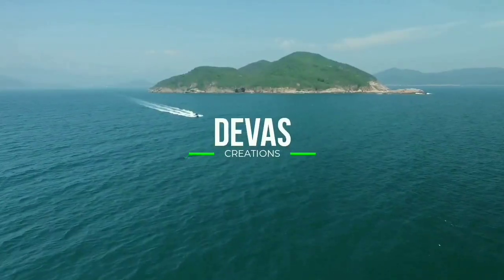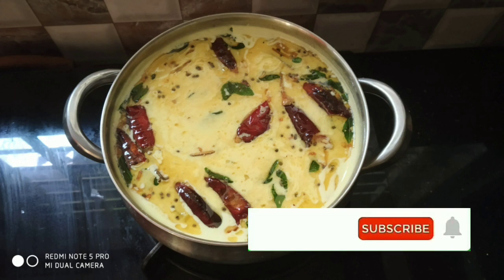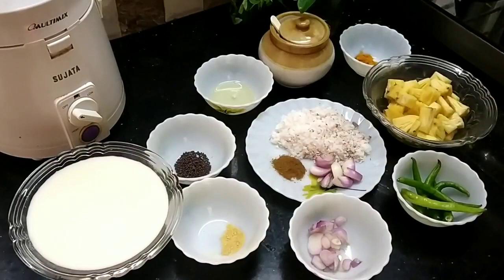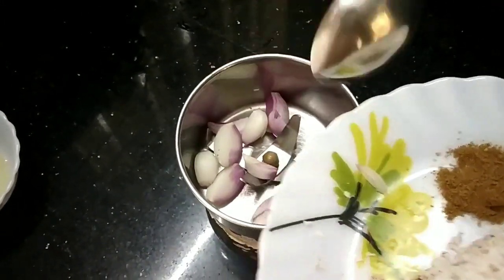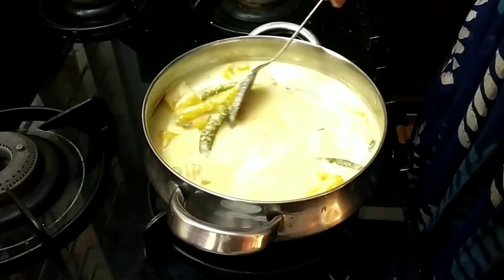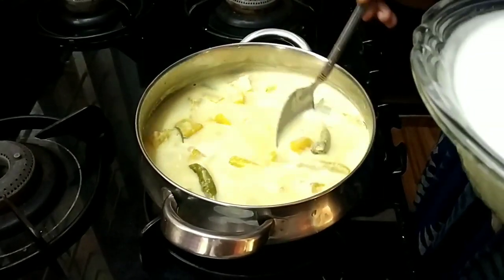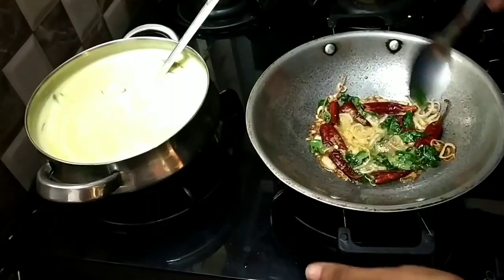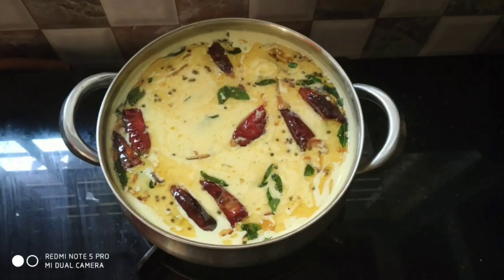Pineapple curry/പൈനാപ്പിൾ കാളൻ